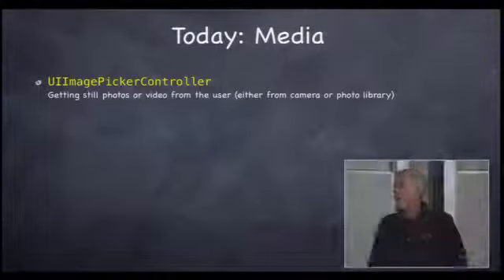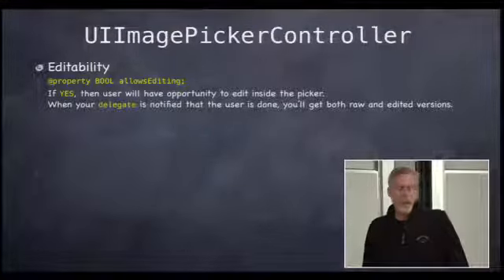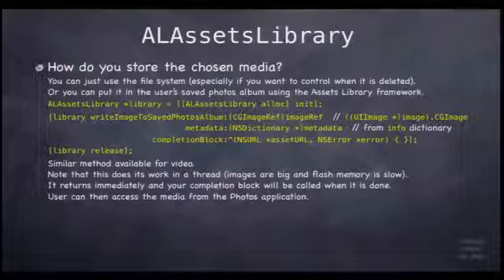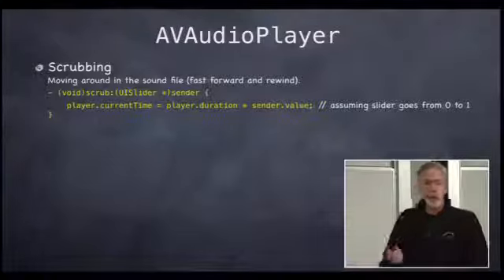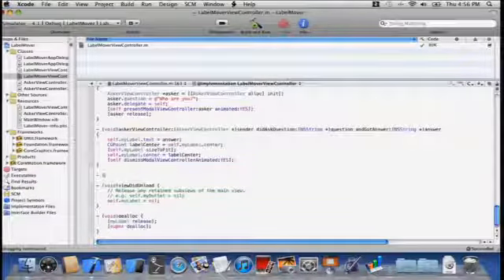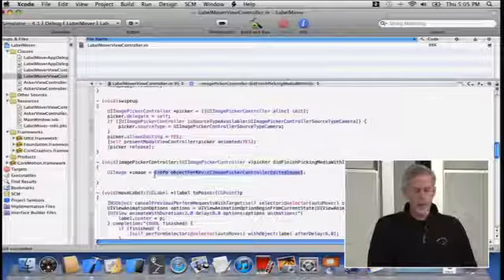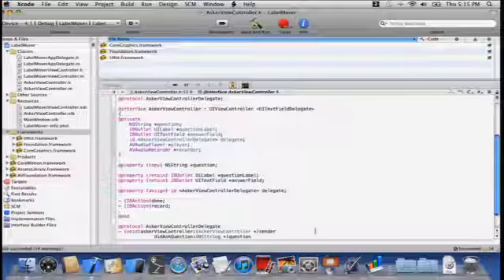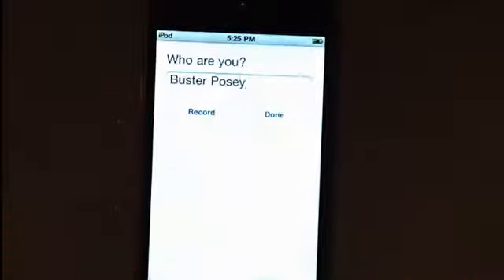Stanford University - iPhone Programming Tutorial 17 - Media (November 18, 2010) - SD.m4v - YouTube